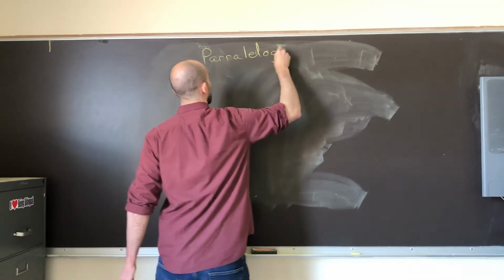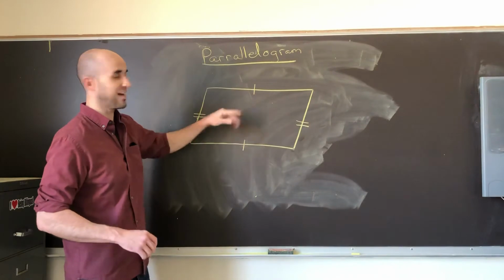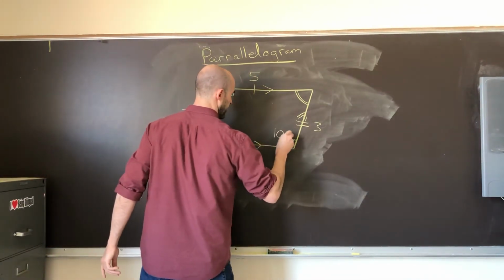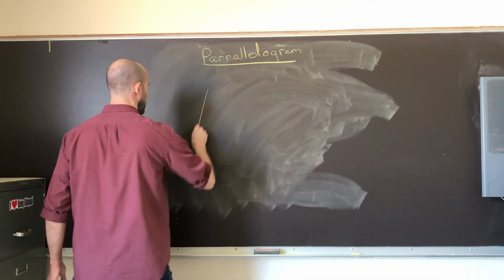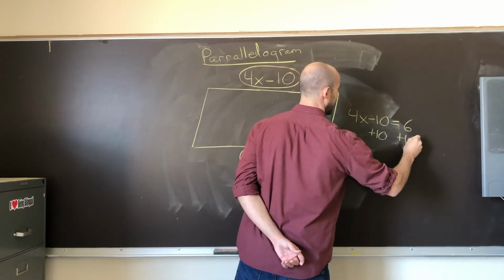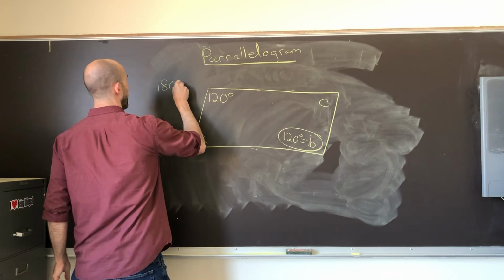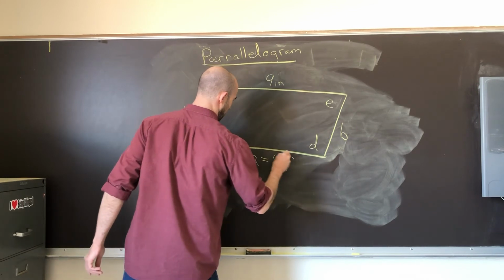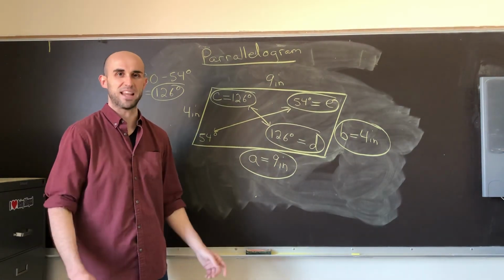Roque-Properties of Parallelograms